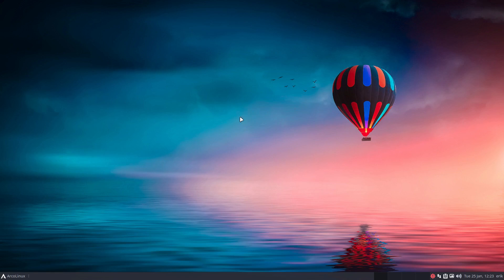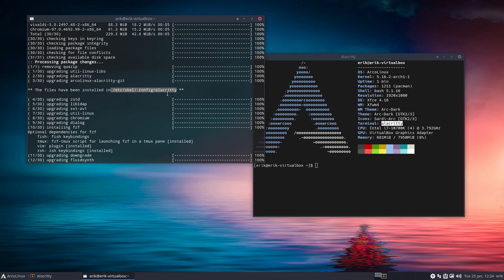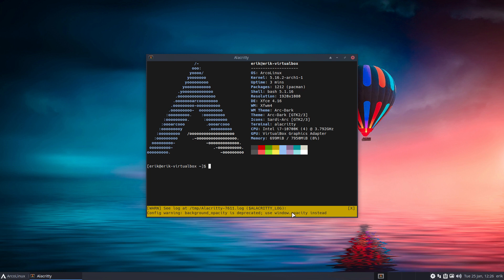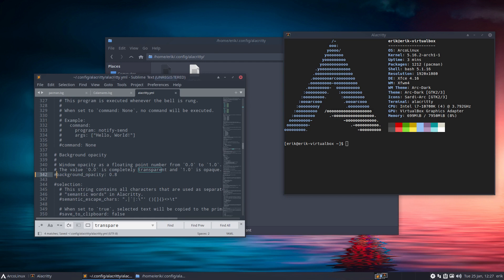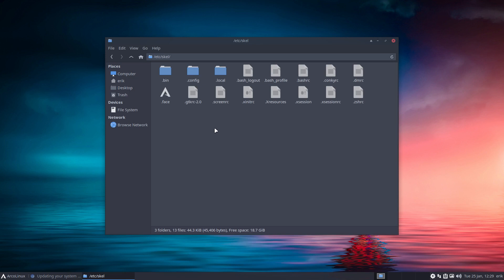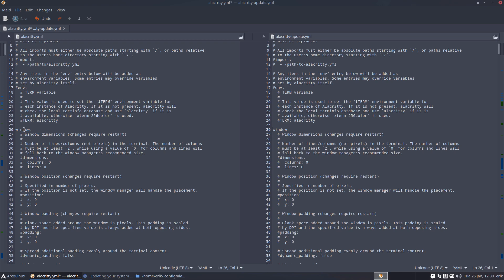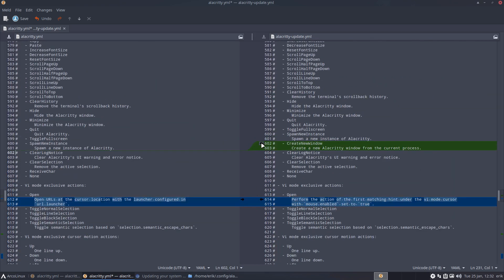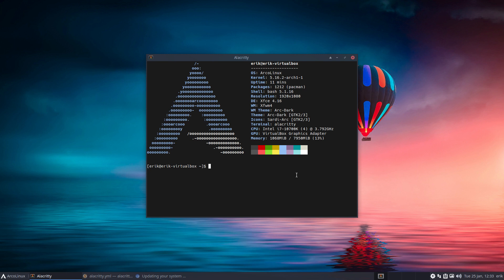ArcoLinux : 2589 Alacritty changes its configuration - we change with it - workflow